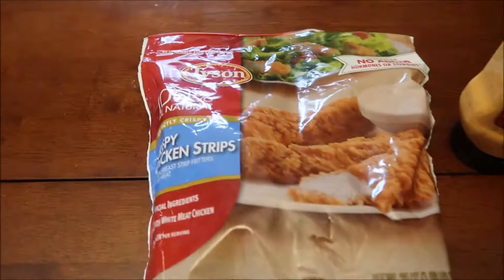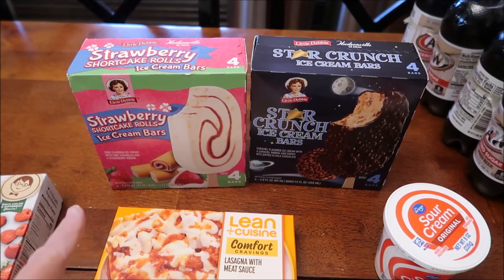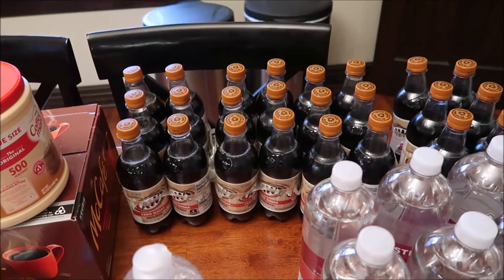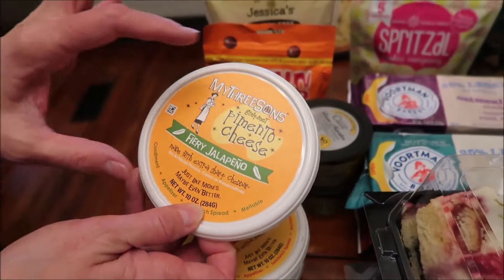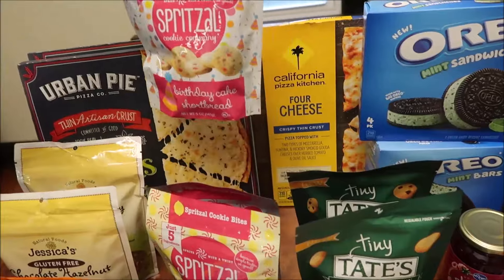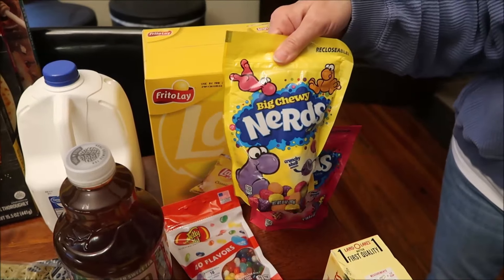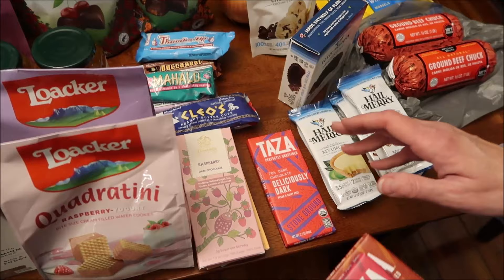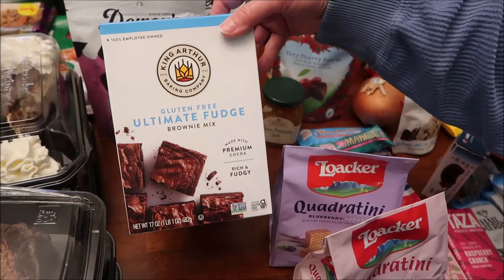Whole Foods,The Cheesecake Factory,Good Foods Co-Op & The Fresh Market & More Haul 1/22/24 – 1/27/24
This week, we shopped in Meijer, Kroger, Walmart, Whole Foods, The Cheesecake Factory, Trader Joe’s Good Foods Co-Op and The Fresh Market.